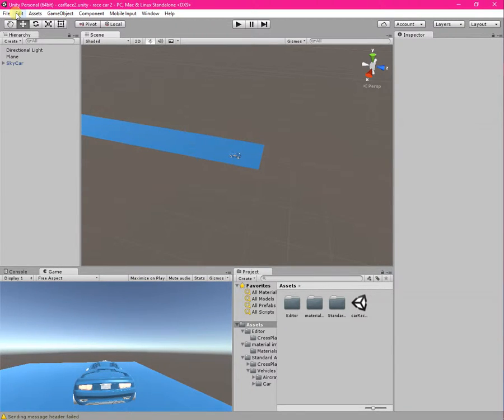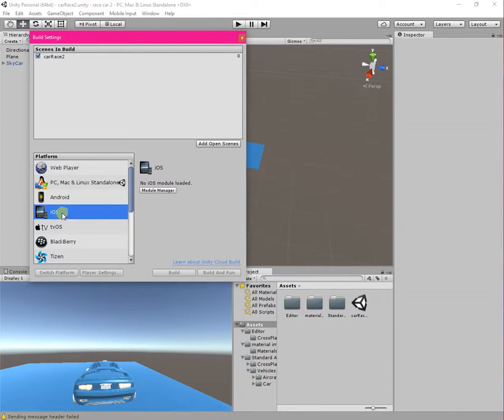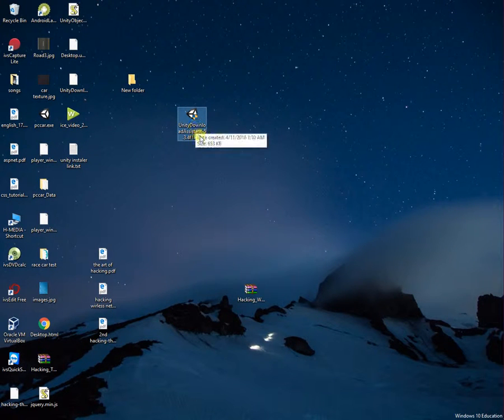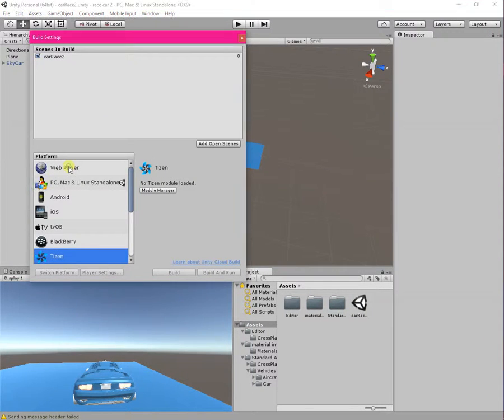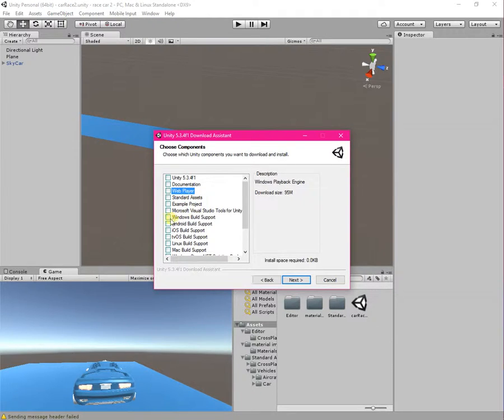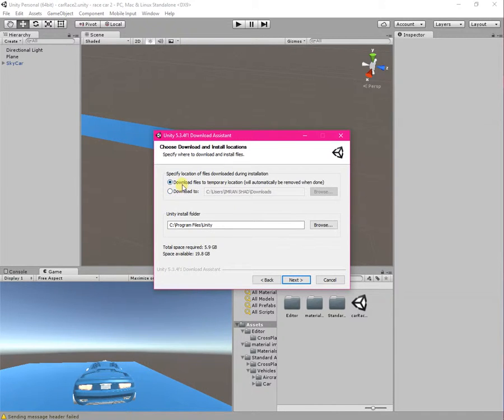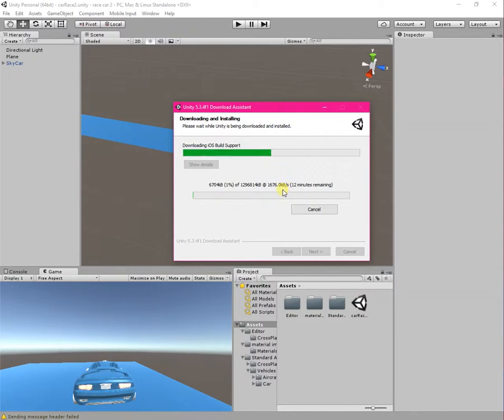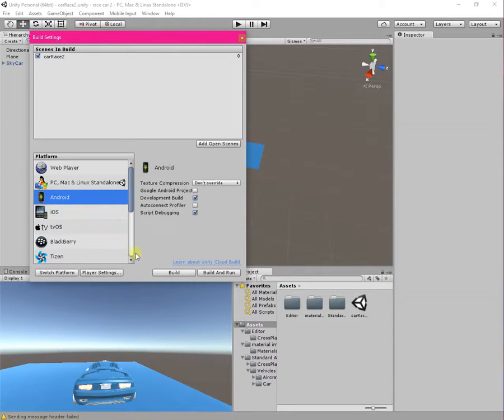Unity build and run grey out